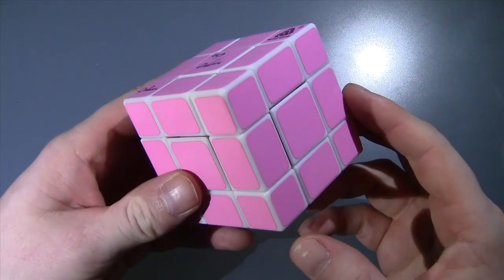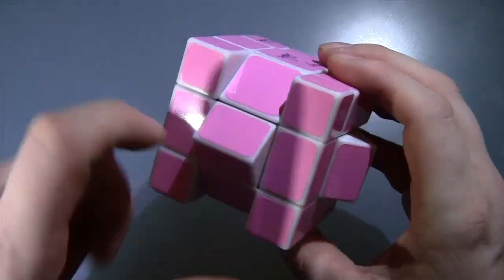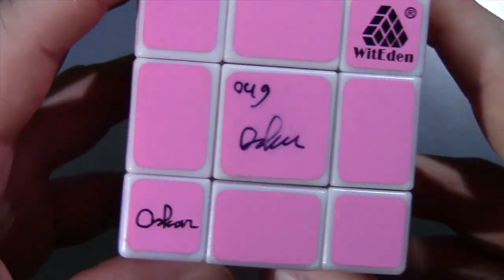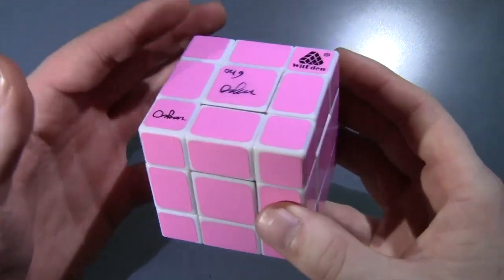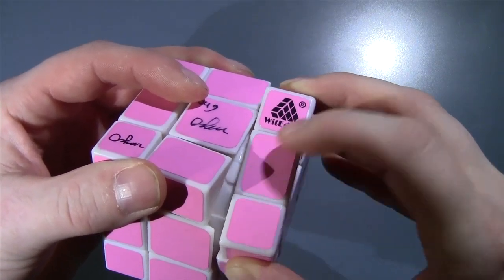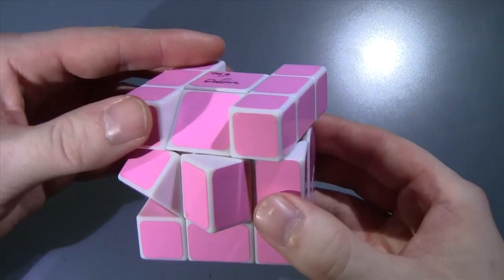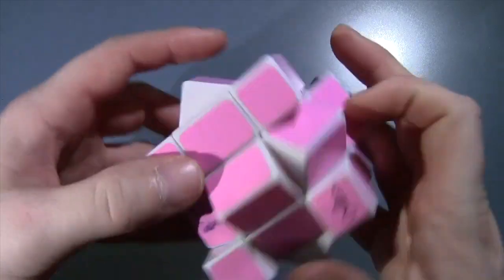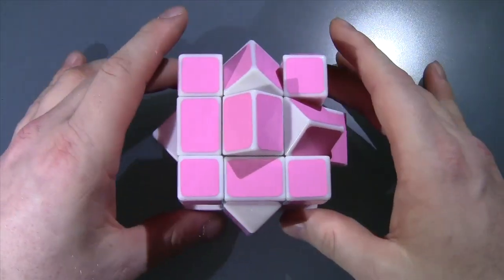Oskar Signed Pink Mixup Cube!